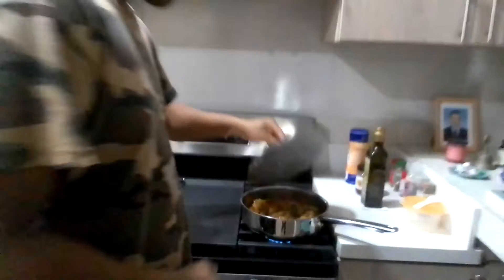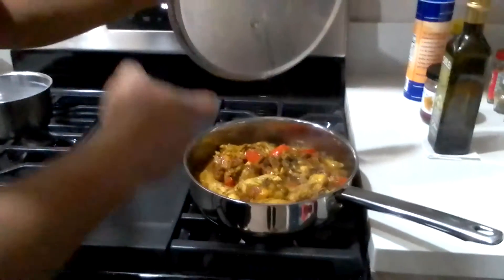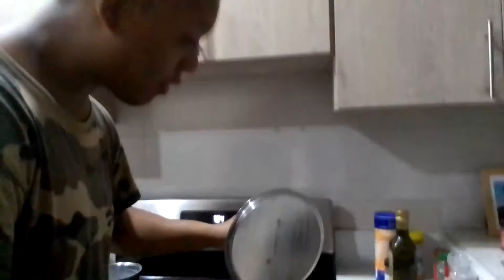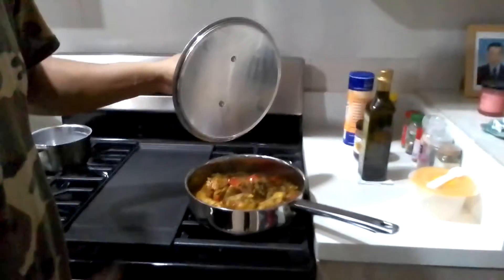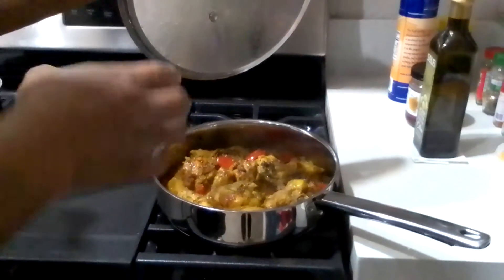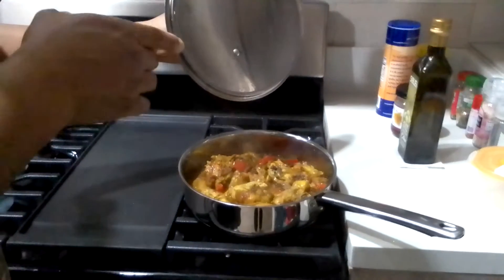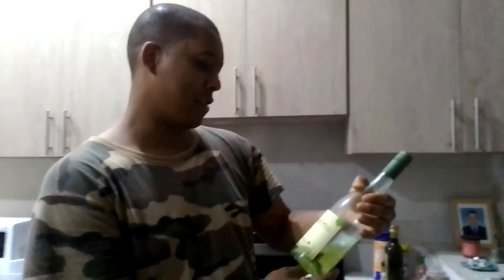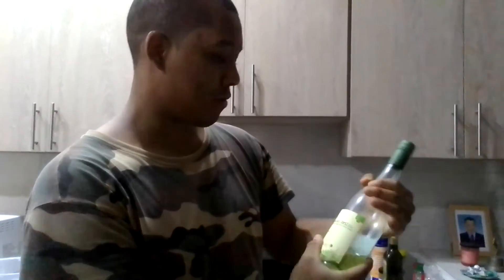Stew Chicken With Peppers